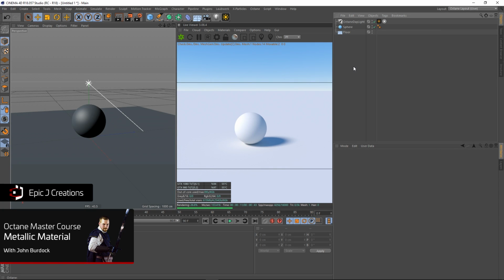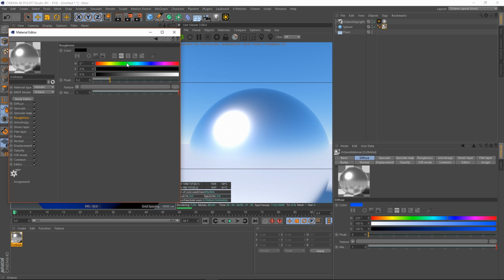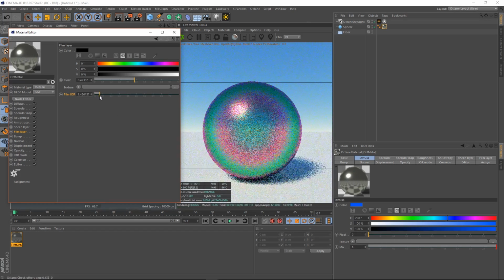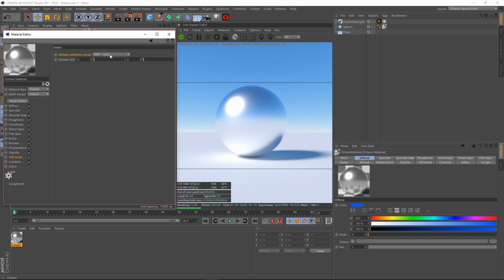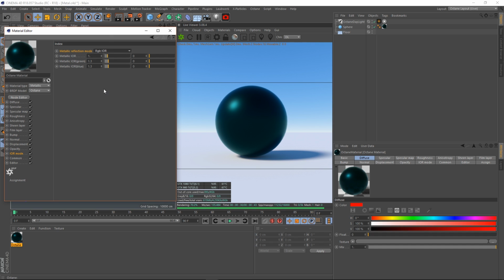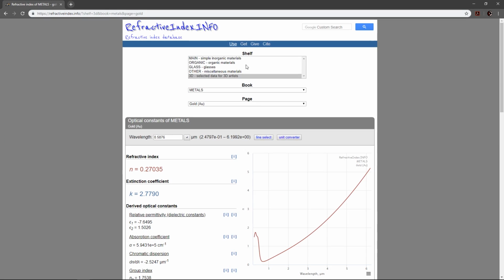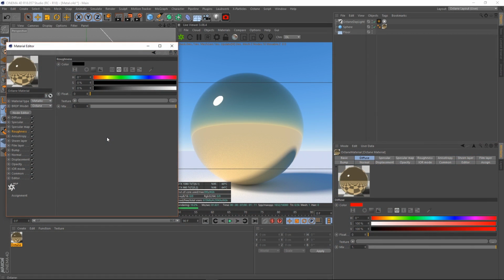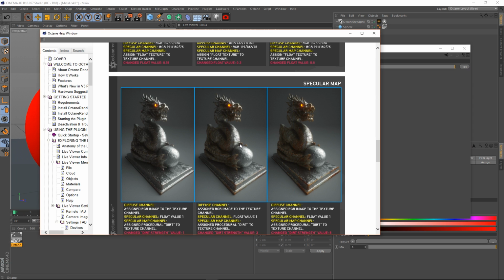Advanced guide to the Metallic Material in Octane C4D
This is a free video from the Octane Master Course Training series.

This video is a complete and very in-depth review of the Octane Metallic Material.
We will learn everything there is to know about the Metallic Material, including reflection index modes, Specular Map, IOR Mode, and much more.

Key things to remember after you have finished this video.

#1 Lite is made up of wavelengths, 650mn is Red, 550nm is Green, and 450nm is Blue. The same colors can also be shown in another value called µm. To save you time converting nm to µm, here are the RGB colors values in µm.
.65µm Red, .55µm Green, .45µm Blue.

#2 Under the IOR Mode, the left slider is the N (Refractive Index) slider, and the right one is the K (Extinction coefficient) Slider.

#3 Specular map must be turned down for the Diffuse channel or Sheen Layer to show up.

Note: There are a series of 100% physically accurate Metallic Materials that you can download for free if you're a member of the "Octane Master Course" or you can buy them from this link.